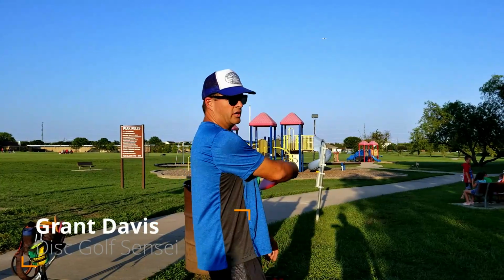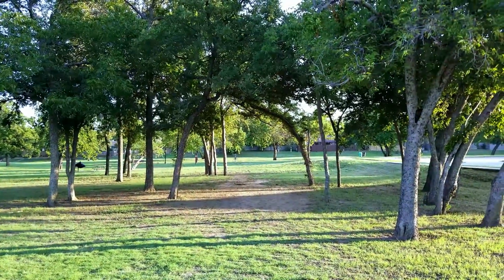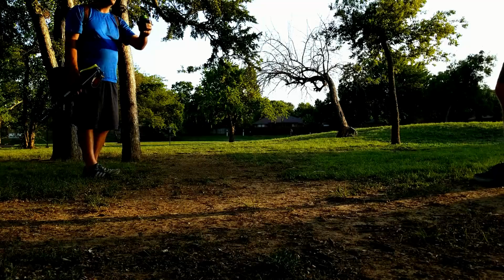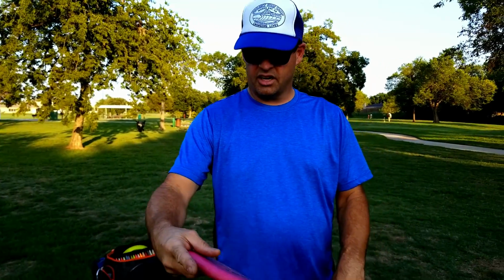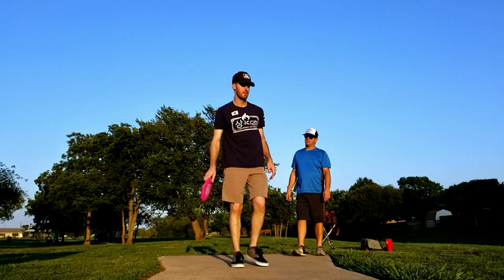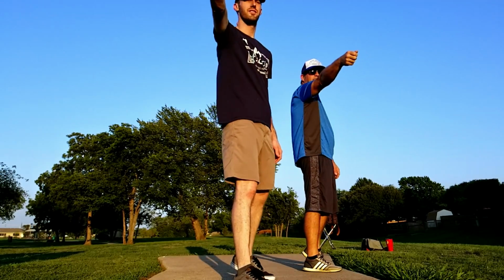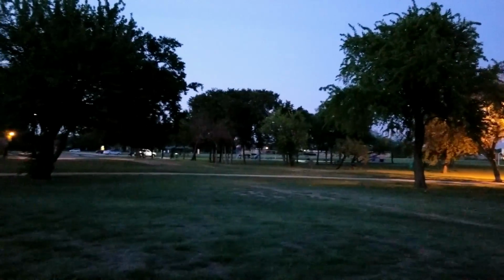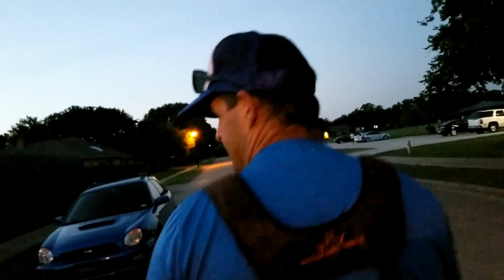Extreme Disc Golf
Today I learn how to play Disc Golf (officially)